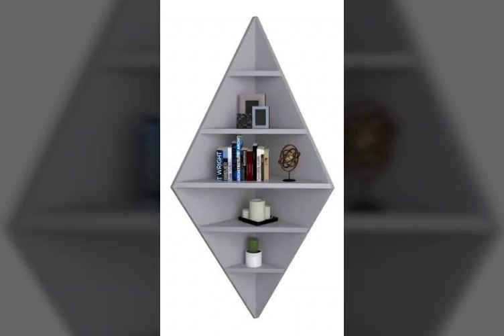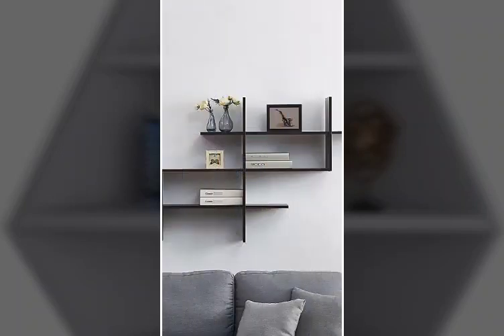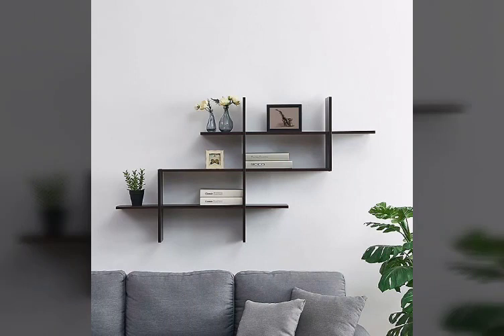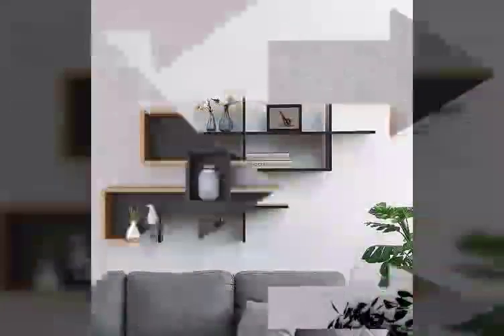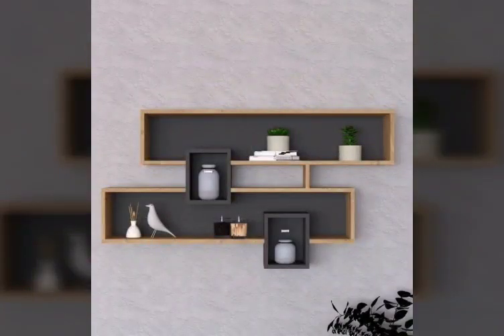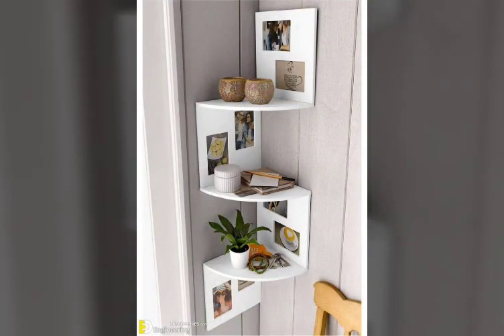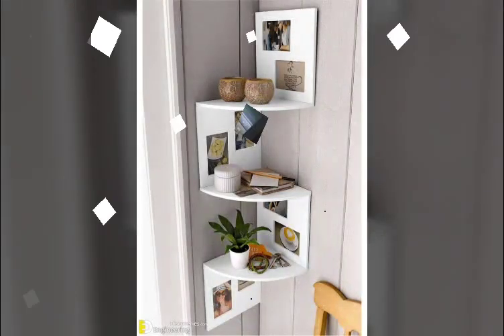4 ESTANTERIA DE PARED SUPER EASY UTILIZANDO CARTÓN | DECORACIÓN DE CARTÓN PARA EL HOGAR DE BRICOLA